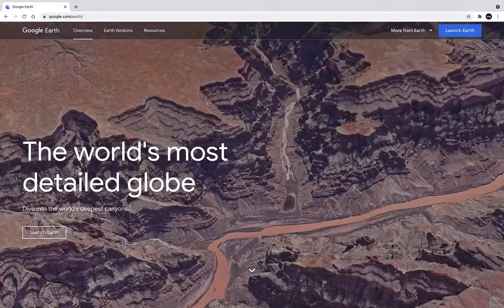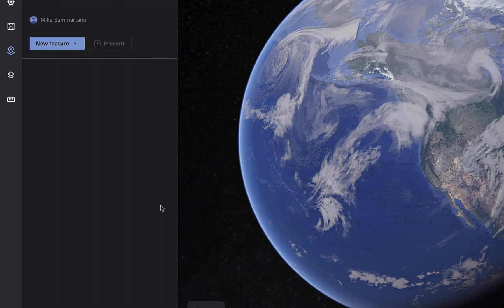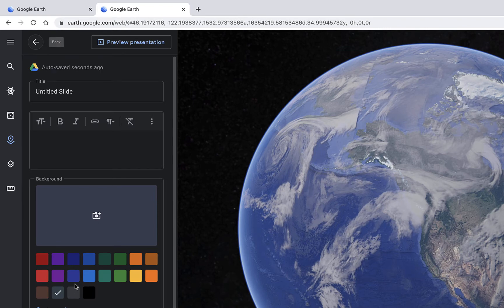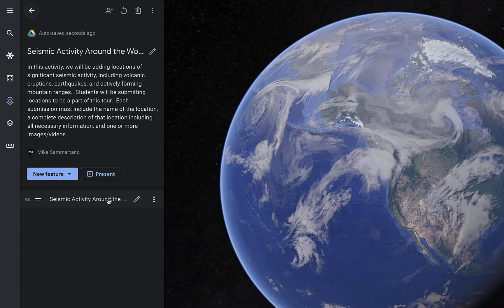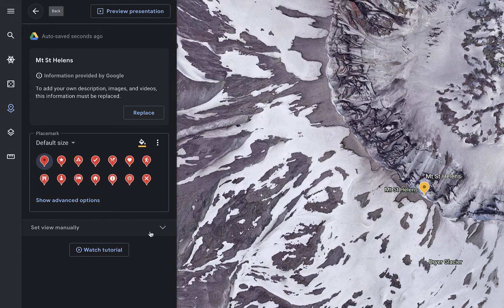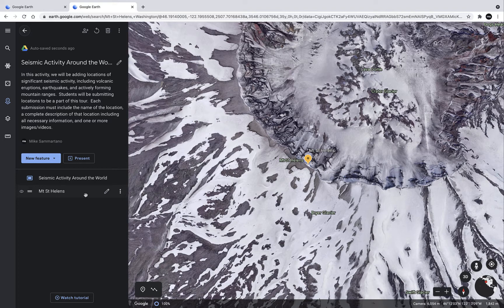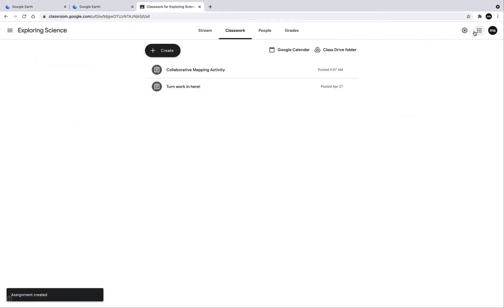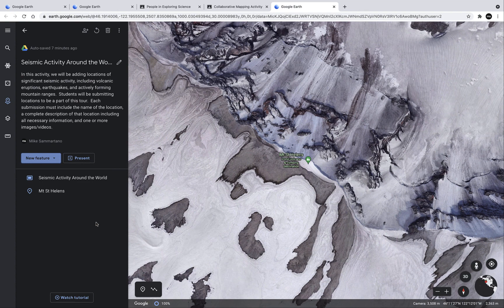Collaborative Activities with Google Earth, Drive, and Classroom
In this video, we will take a look at how to create a collaborative mapping activity using Google Earth Projects, along with Drive, and Classroom.